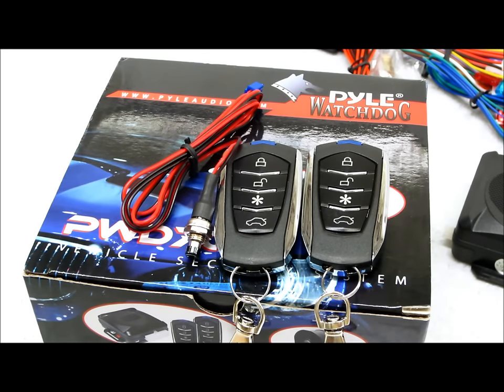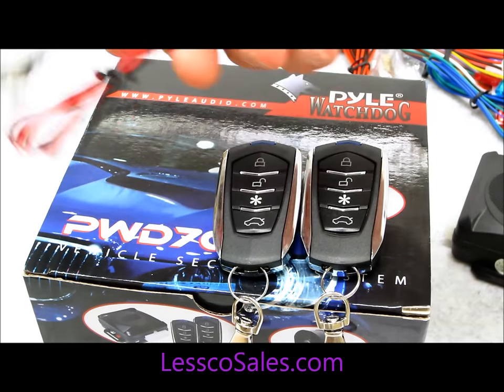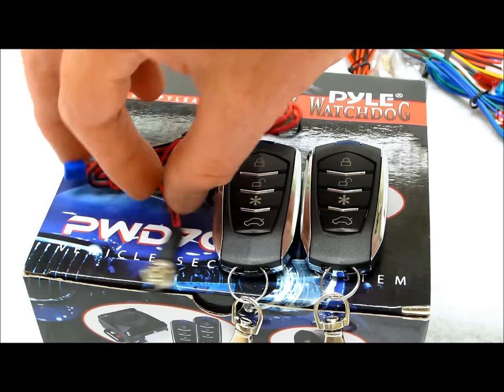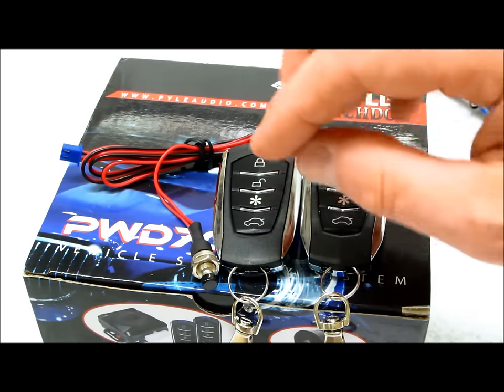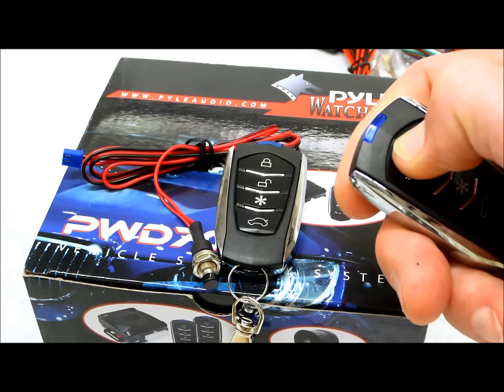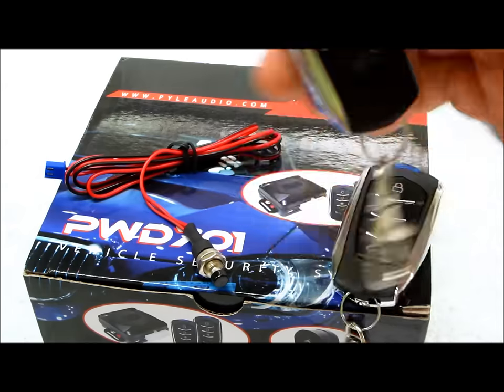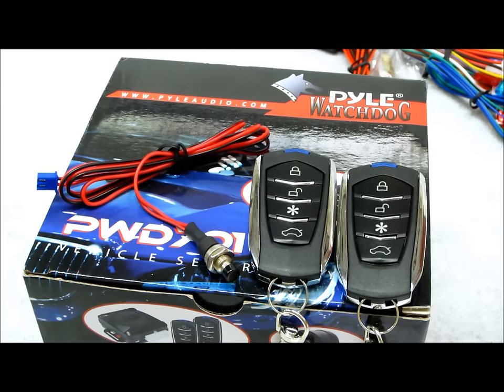How To Program Pyle Watchdog pwd701 Remote Transmitters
This remote programming how to covers the new Pyle pwd701 watchdog, Black Widow and similar brand car alarms and keyless entry systems.